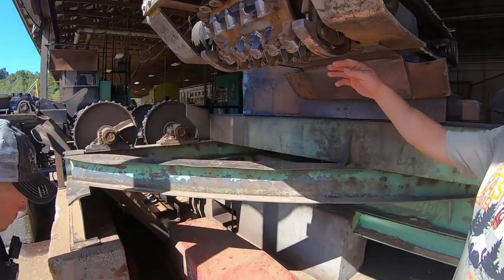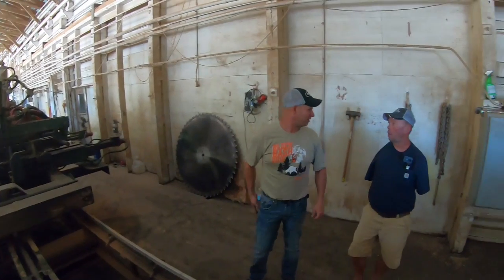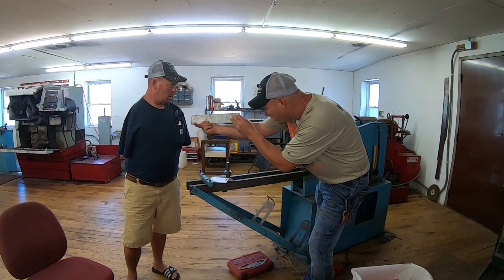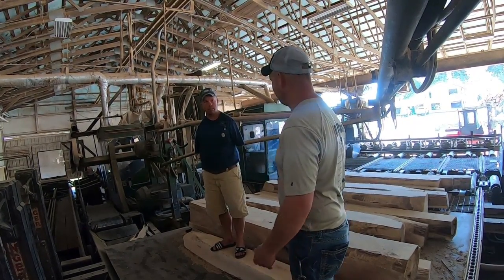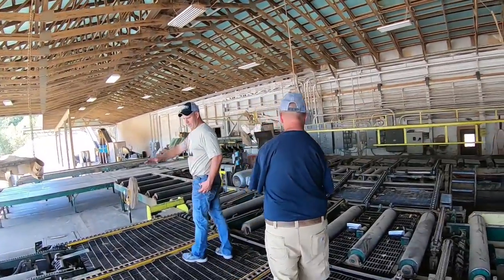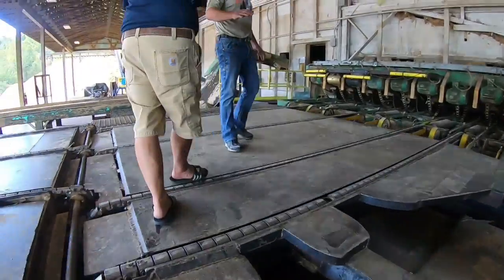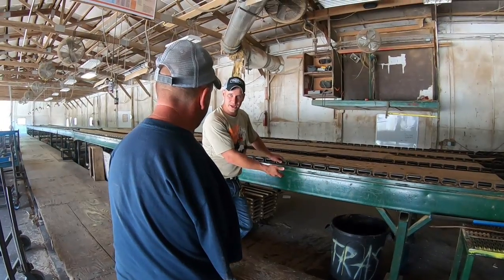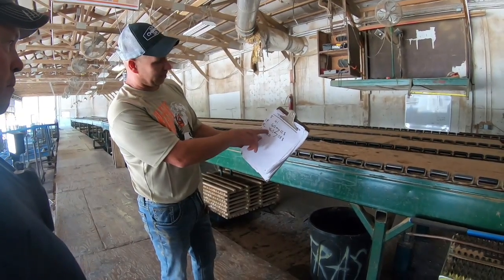Harmless and Dirt Perfect mill tour